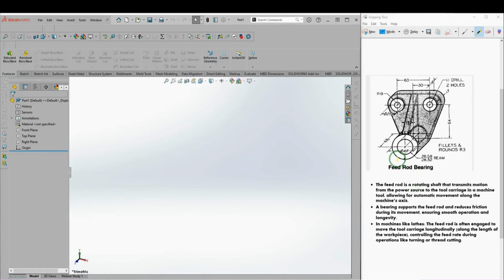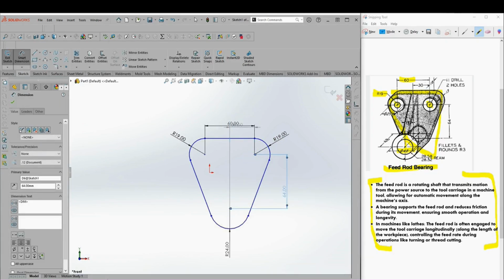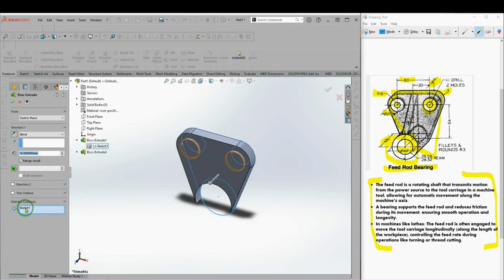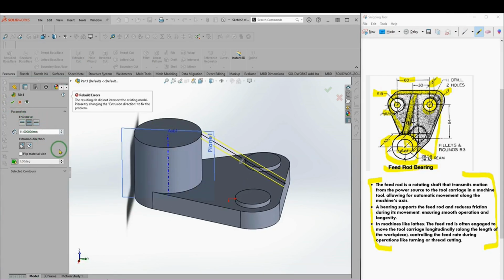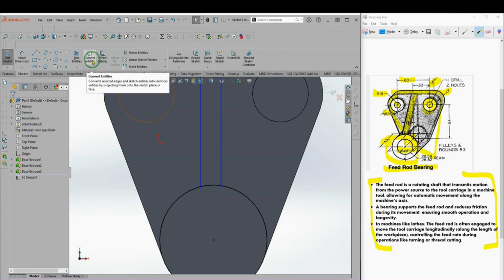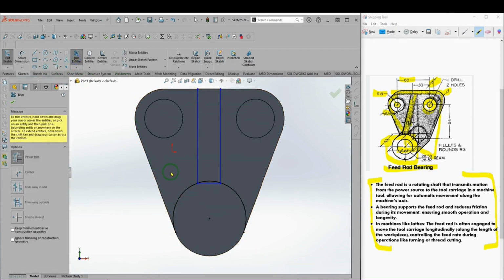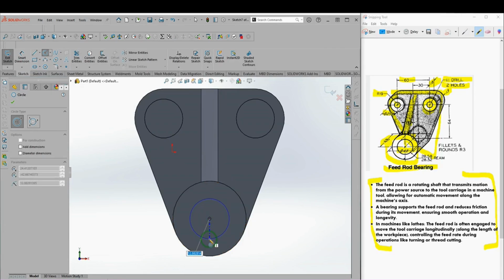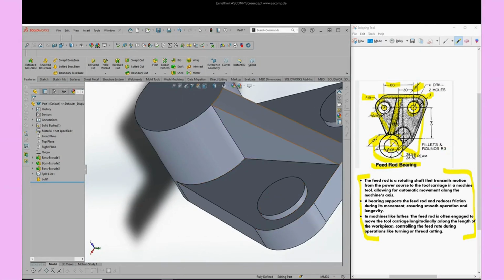Feed Rod Bearing Design Using SolidWorks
"In this SolidWorks tutorial, you'll learn how to design and model a feed rod bearing step-by-step. Whether you're a beginner or looking to refine your CAD skills, this video covers everything from setting up the sketches to creating the final assembly. We’ll also dive into key tips and tricks to enhance your SolidWorks efficiency. Perfect for engineers, designers, or anyone interested in mechanical design.